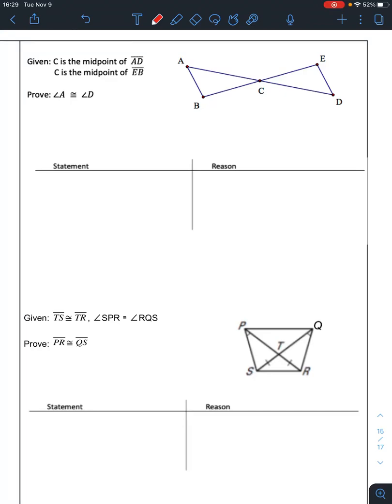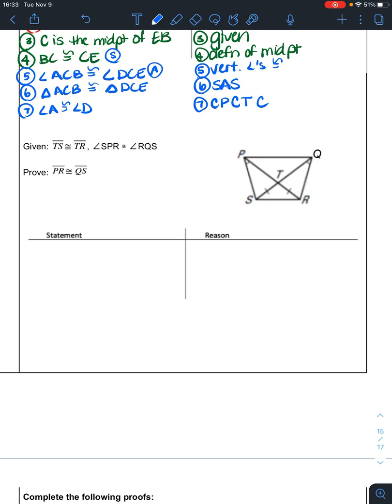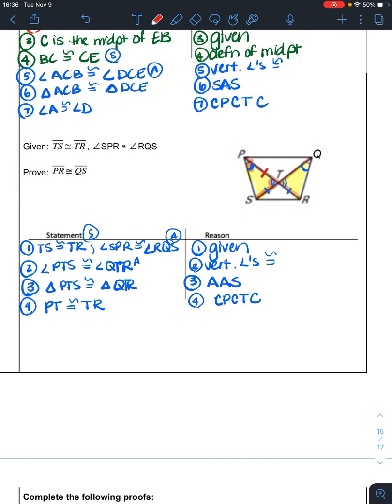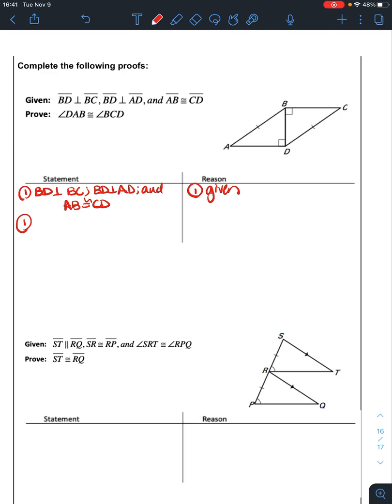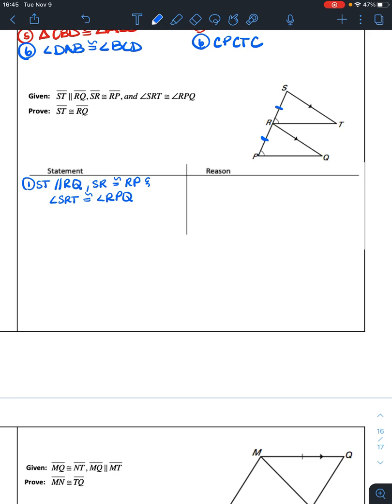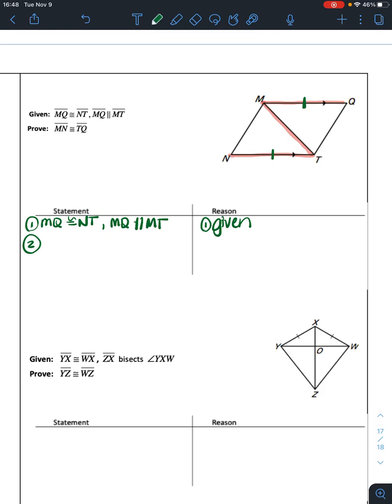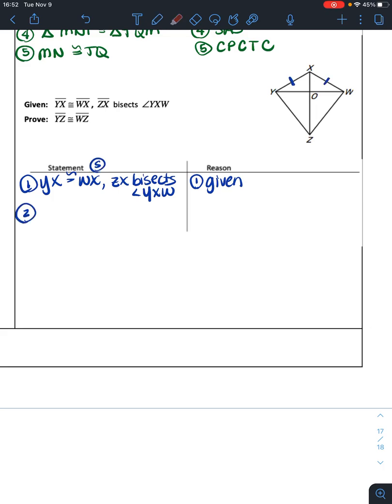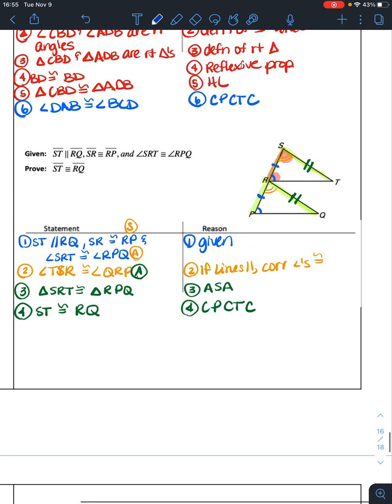CPCTC Proofs (day 2)